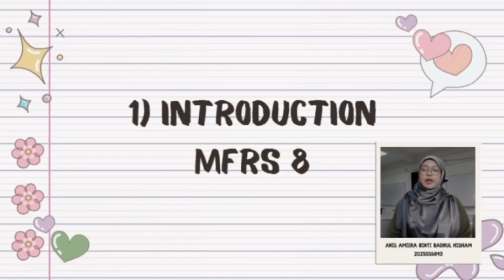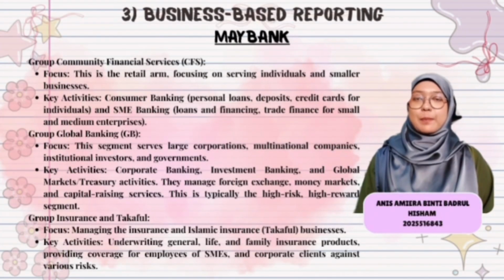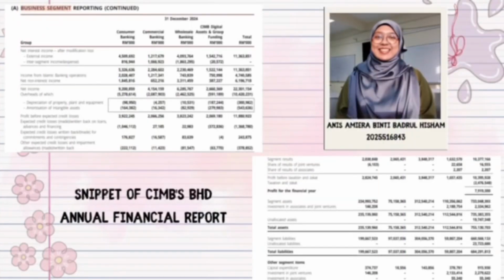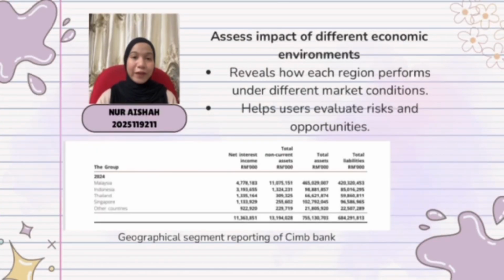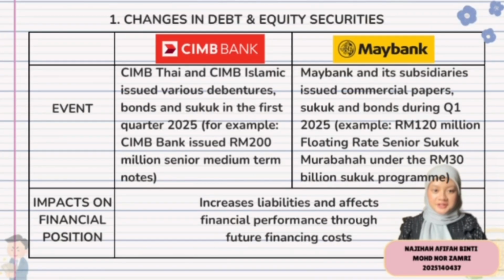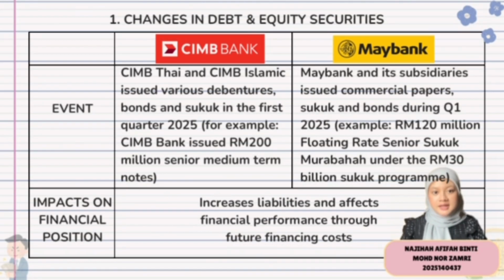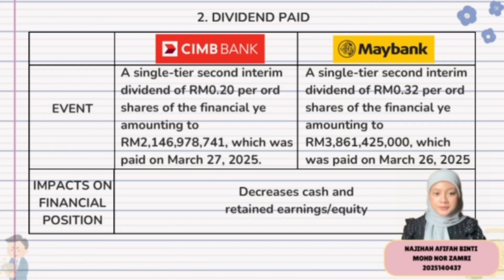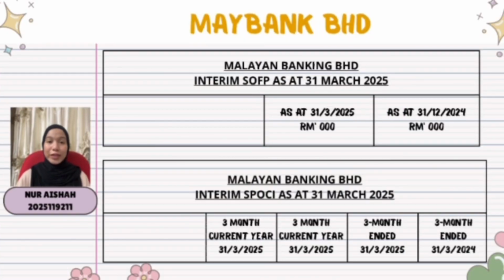FAR570 D1AC2204D GROUP PRESENTATION UiTM MACHANG